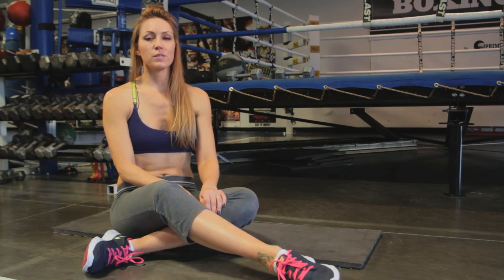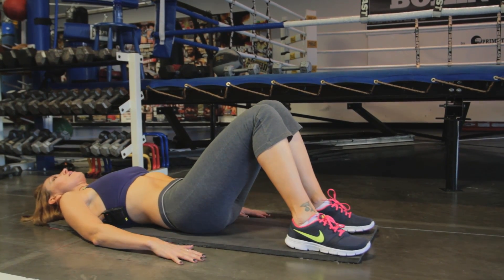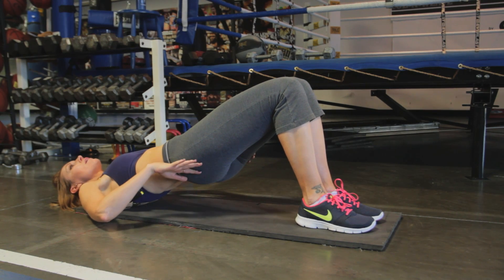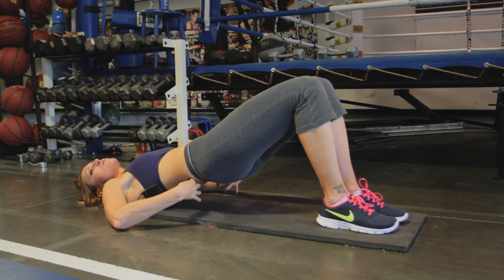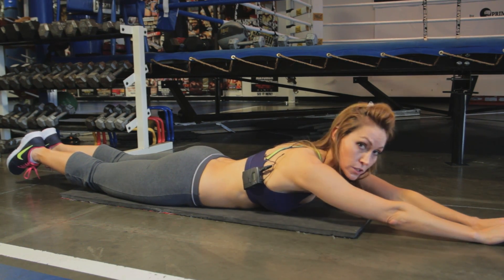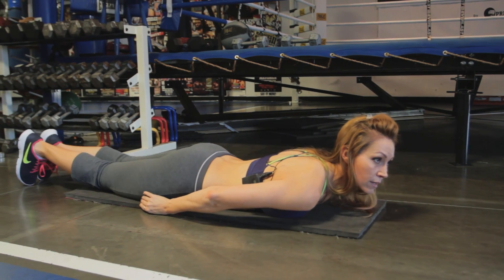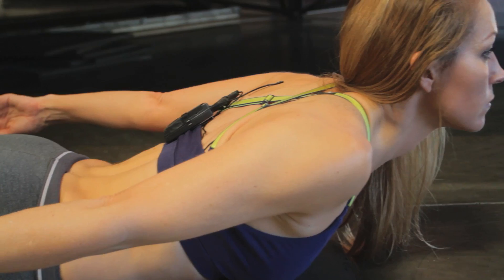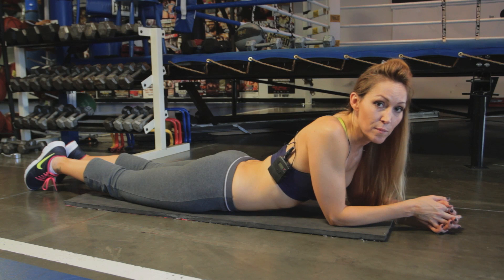Level 1 Back Exercises : Exercises to Stay Fit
Level 1 back exercises are a great type of exercise that you can complete right at home in your free time. Find out about level 1 back exercises with help from an  Olympic-certified boxing trainer, fitness expert and speaker in this free video clip.

Expert: Cary Williams-Nunez
Bio: Cary Williams-Nunez is a current Olympic-certified boxing trainer, fitness expert and speaker.

Series Description: Staying fit is easy, as long as you make good use of a few specially designed exercises on a regular basis. Get tips on exercises that you can do to stay fit with help from an Olympic certified boxing trainer, fitness expert and speaker in this free video series.